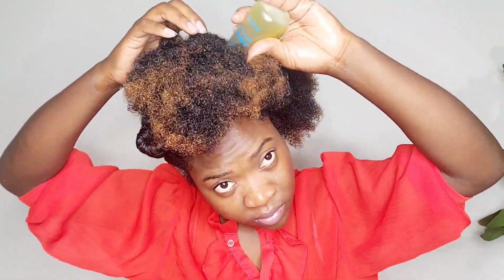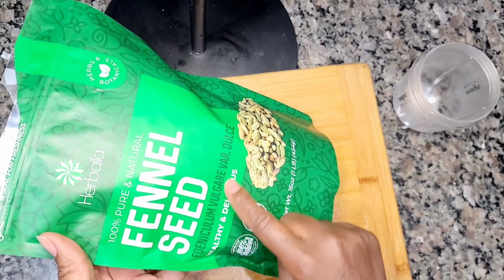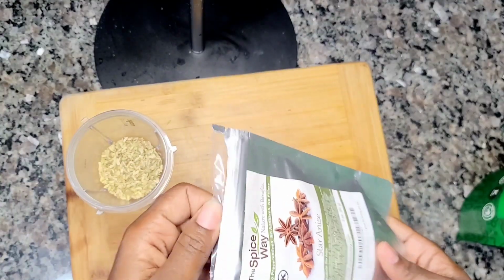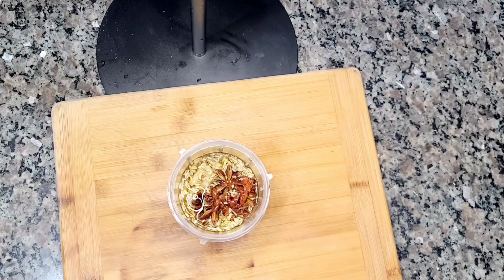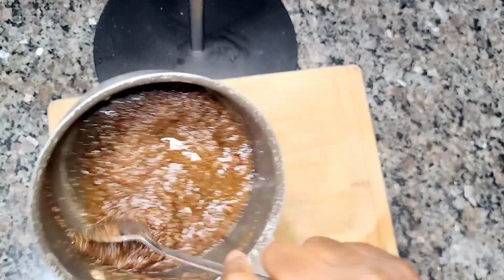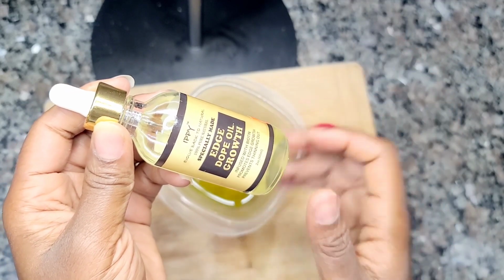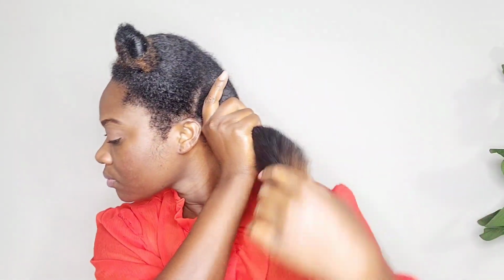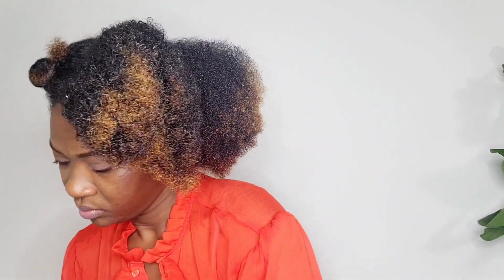DO NOT RINSE IT OUT & YOUR HAIR WILL GROW LIKE CRAZY | STOP HAIR LOSS AND SHEDDING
hello lovely people welcome back to my channel in today's video I will be showing you guys how to make this treatment. this three ingredients combine would grow your hair fast and it will help you stop hair loss, alopecia and balding
Musician: @iksonmusic